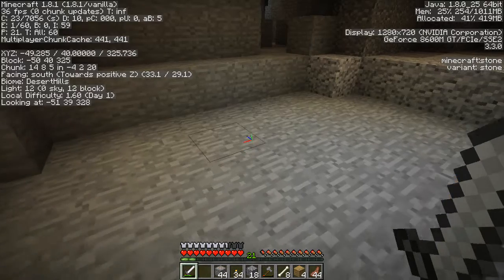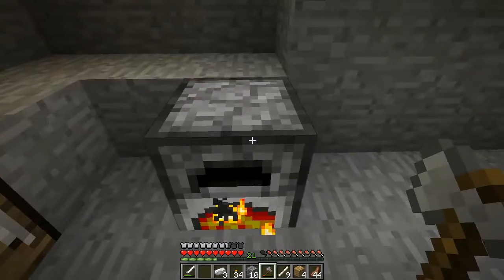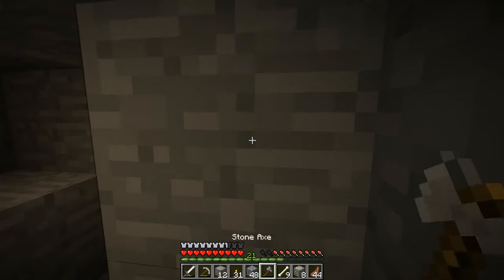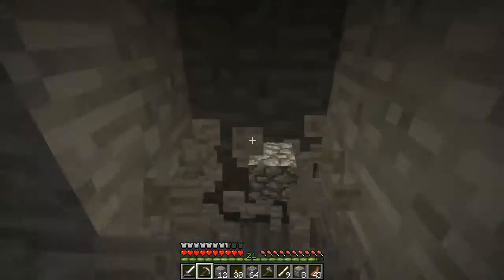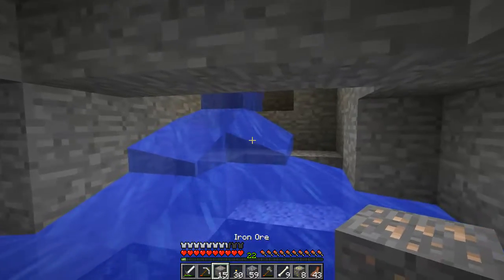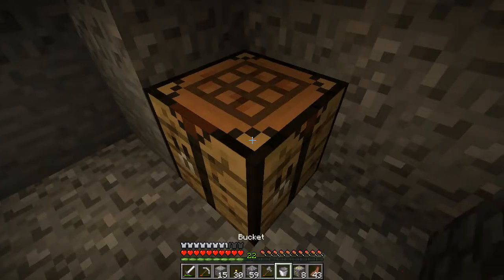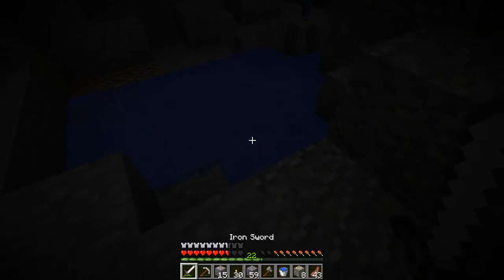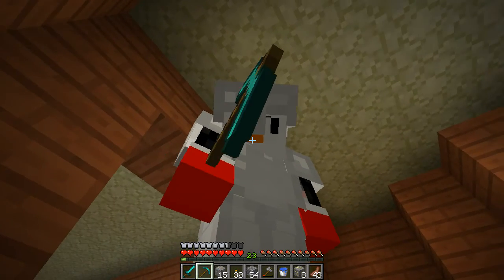Minecraft Lets Play: Dumb Luck (14)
Hello and welcome to my vanilla Minecraft Survival Series.

Today we are still in the mining hole from last video still on the search for diamonds.